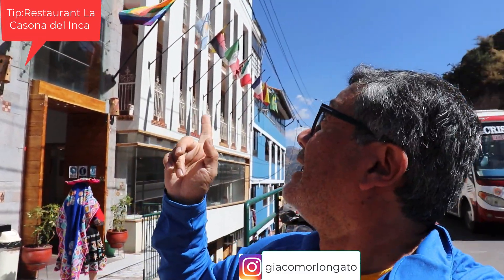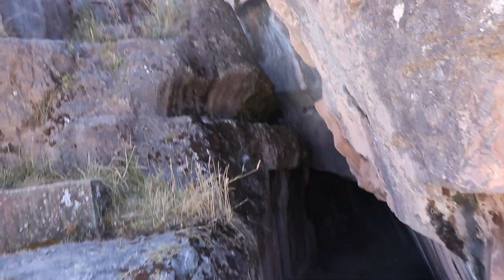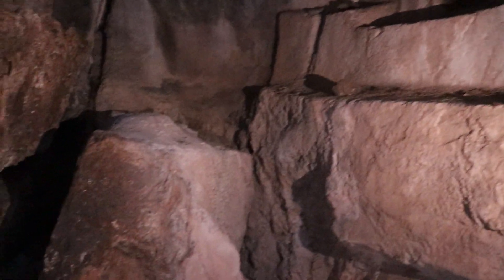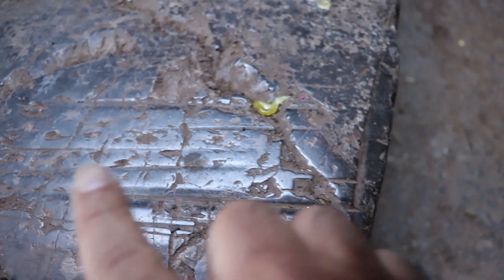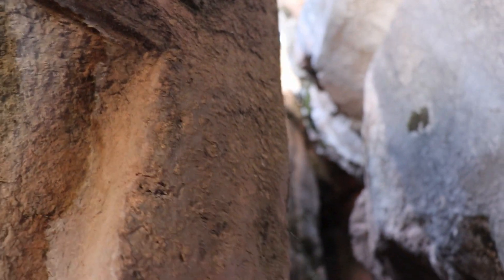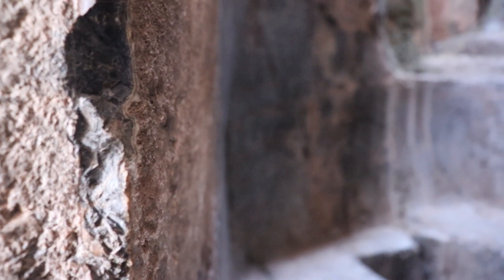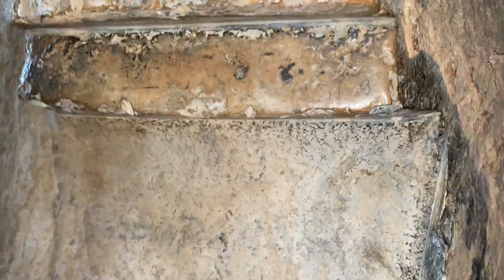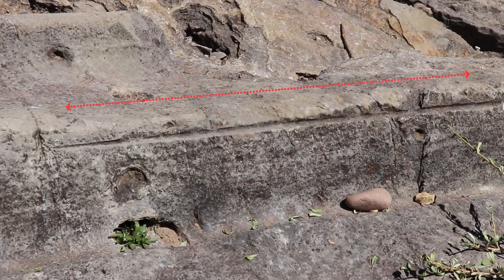Megalithic Cusco: The Evidence of Ancient Technology that Defies Experts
Here is the evidence found on a small cavern in Cusco.  The evidence of advance machine or high technology capable to cut granite like cheese done with unknown tools that defies and baffles experts.